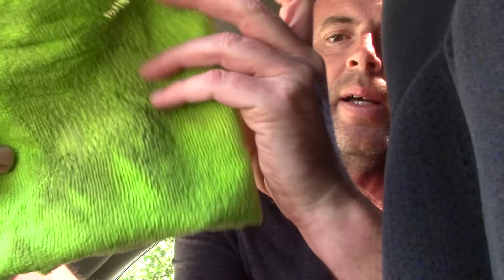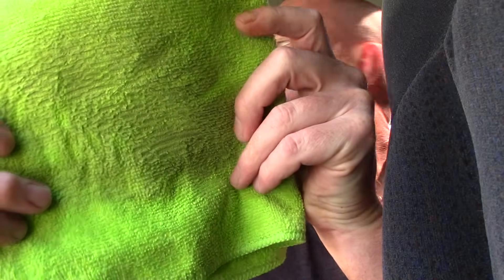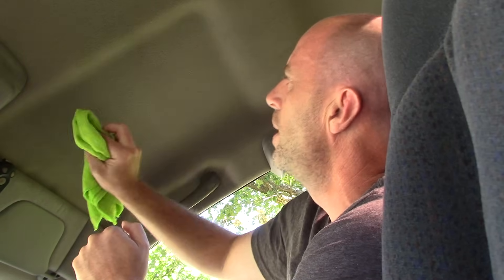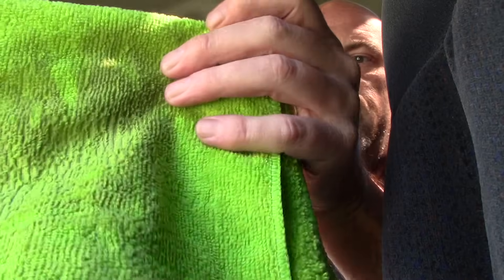How I Clean Car Headliner..Made Simple!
SCOTT WITH DALLAS PAINT CORRECTION & AUTO DETAILING IN PLANO TEXAS SHOWS HOW HE CLEANS A CAR HEADLINER
Products Used:
1. Superclean 101723 1gal. Super Clean Degreaser
2. Kirkland Signature Ultra High Pile Premium Microfiber Towels, 36 Count (Pack of 1), Yellow - 713160